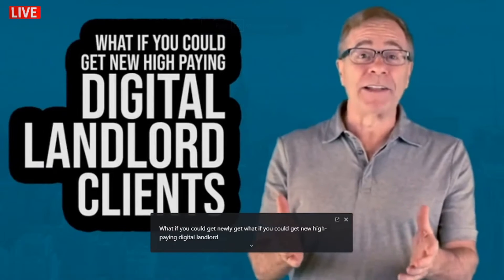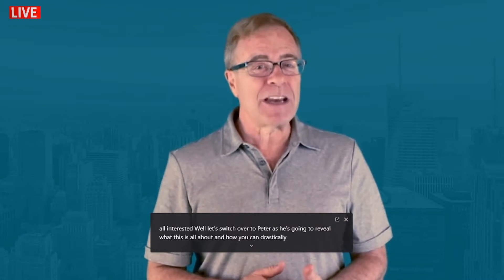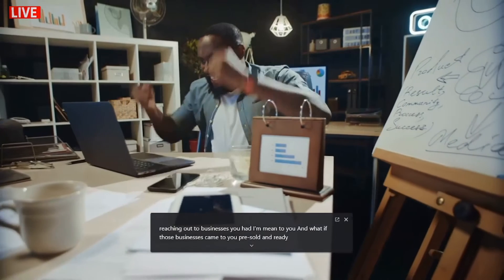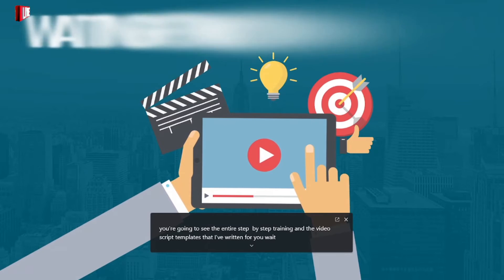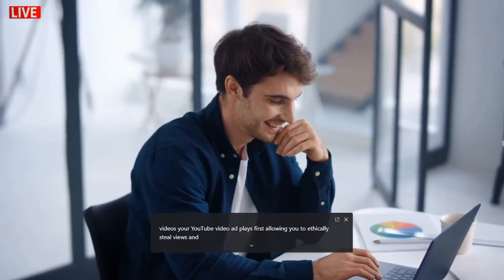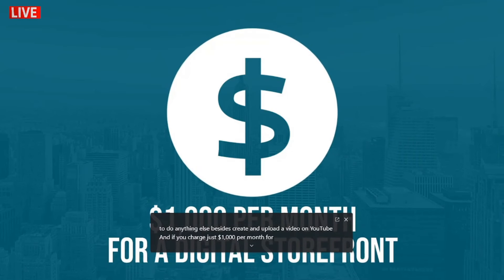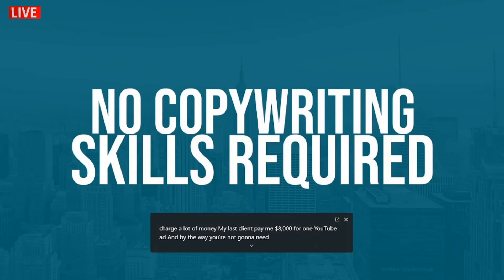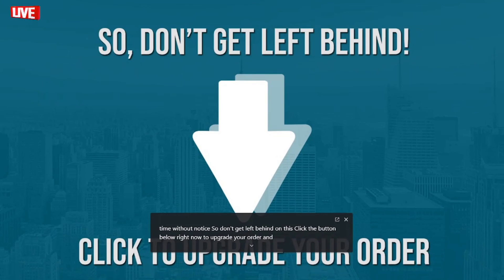The YouTube Client Induction System Full Review🍧☘With Offer Link🧲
IDENTIFY THE TOP YOUTUBE CHANNELS IN YOUR NICHE
First, we'll identify the TOP YouTube channels, competitors and established experts in YOUR niche that your target clients are already watching on a regular basis...

Step #2
USE MY PROVEN VIDEO AD SCRIPTS & TEMPLATES TO CREATE YOUR OWN HIGH CONVERTING VIDEO AD FAST!
Then, I'll give you my PROVEN YouTube video ad script and templates so you can easily create YOUR OWN high converting YouTube video ad that promotes your "Digital Storefront" services...

Step #3
DISPLAY YOUR VIDEO AD ON YOUR COMPETITORS YOUTUBE VIDEOS!
Then, we'll setup your YouTube ad campaign and design your targeting so that whenever your target clients watch one of your competitor's videos, YOUR YouTube video ad plays first...

Step #4
ETHICALLY STEAL VIEWS, TRAFFIC & SALES FROM THE BIGGEST NAMES IN YOUR NICHE!
Then, a nonstop flow of NEW traffic, leads and sales will flow into your business like clockwork! Allowing you to ethically STEAL clients from the biggest names in your niche and send it into your own funnel!